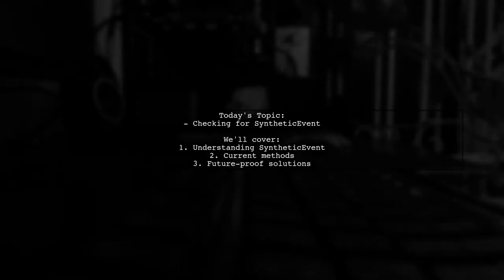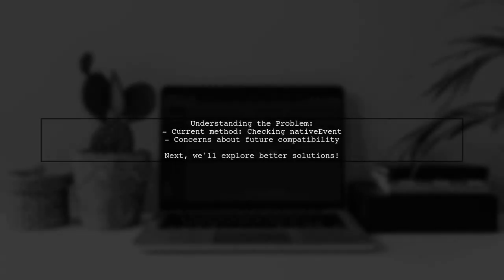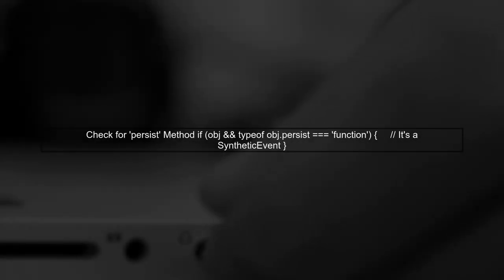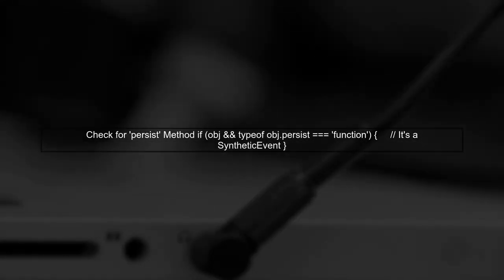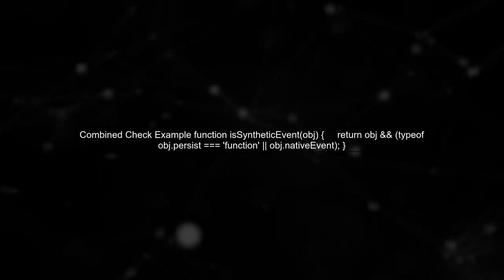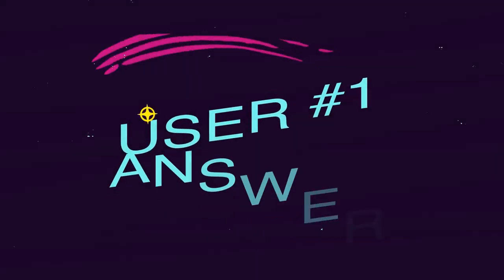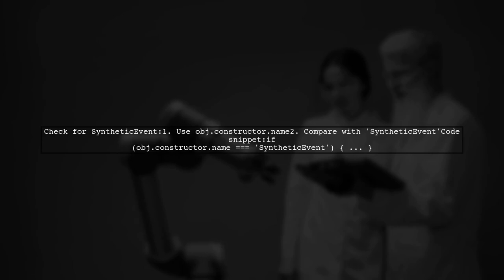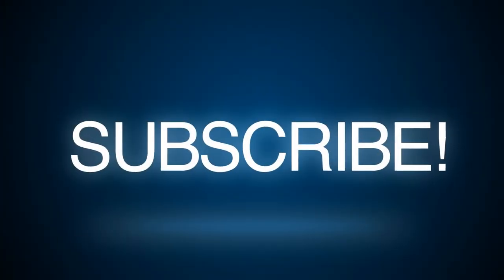How to Check if an Object is a SyntheticEvent in React: Best Practices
In this video, we dive into the world of React and explore the nuances of SyntheticEvents. Understanding how to identify and work with these events is crucial for building efficient and responsive applications. Join us as we discuss best practices for checking if an object is a SyntheticEvent, ensuring your code remains clean and effective. Whether you're a beginner or looking to refine your skills, this guide will provide you with valuable insights to enhance your React development experience.

Today's Topic: How to Check if an Object is a SyntheticEvent in React: Best Practices

Related to: react, syntheticevent, checksyntheticevent, reactbestpractices, eventhandlinginreact, reactevents, javascriptevents, reacttutorial, reacttips, eventobjectinreact, reactdevelopment, reactprogramming, webdevelopment, front-enddevelopment,